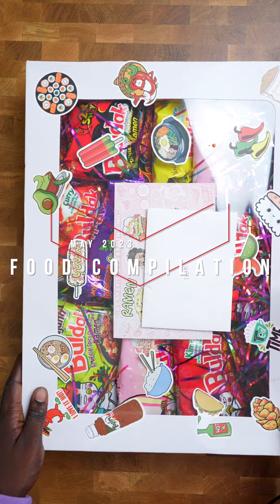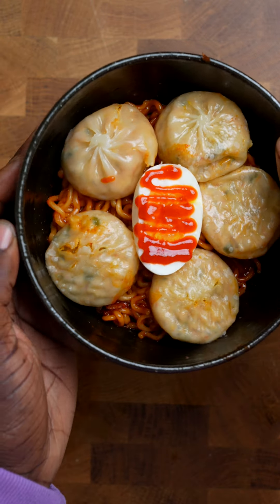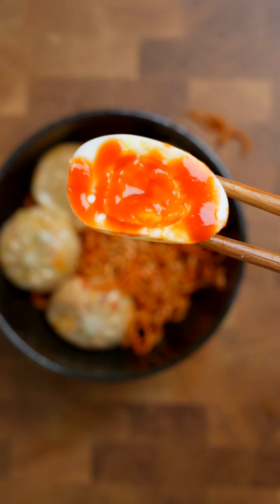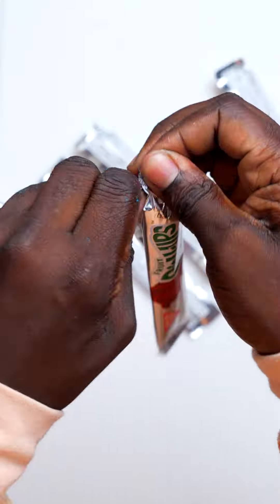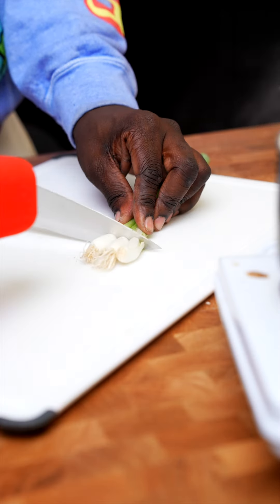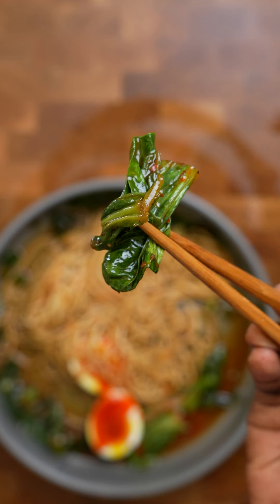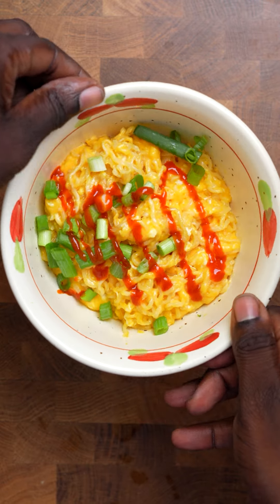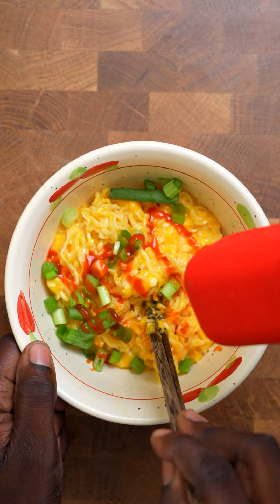May 2023 Compilation | Food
AYOOO!!! What's up RAMFAM - So happy to see you! I play with my food and find cool things on the internet and unbox them and everything in between! Welcome to my kingdom RAMFAM!!!
(RAMSTREAM)
LOVE YA MEAN IT